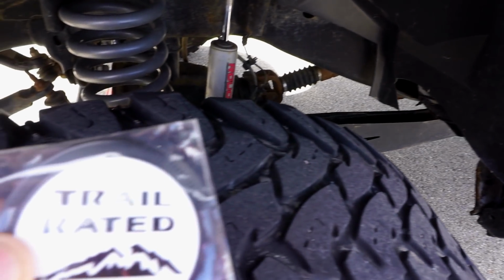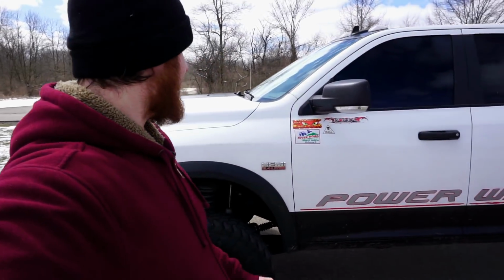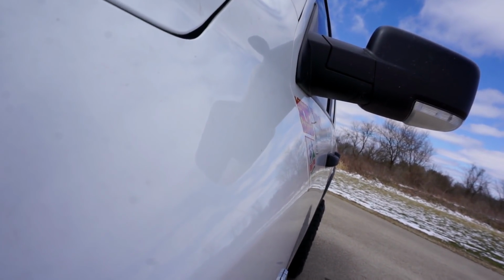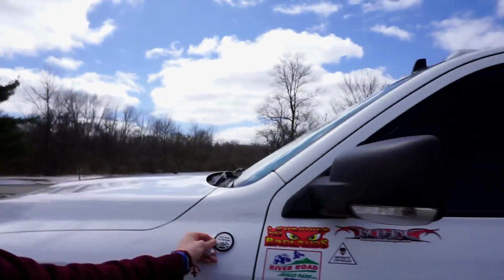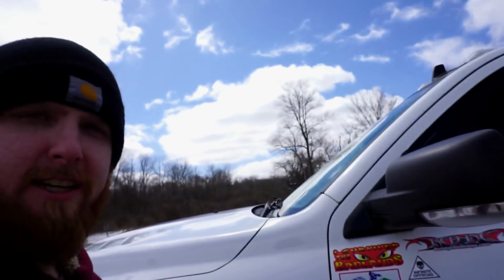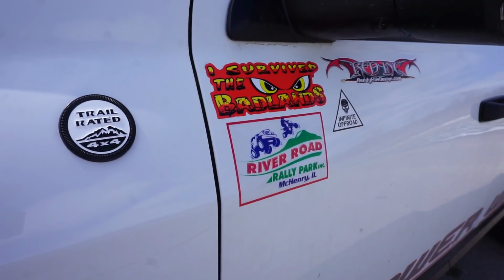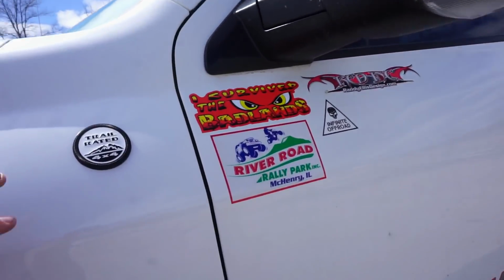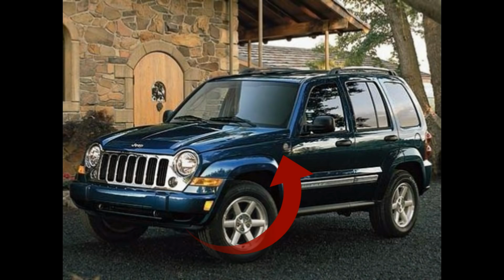Installing JEEP Parts On A Power Wagon!!?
HAHA The Wagon is officially JeepFam lol